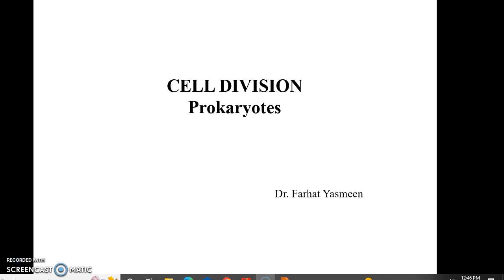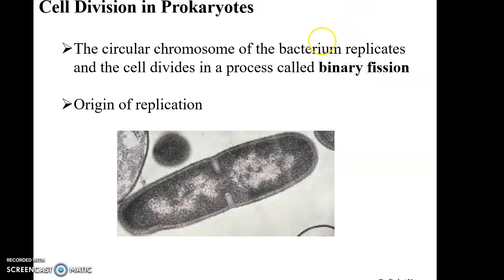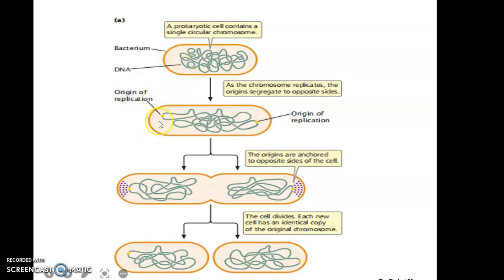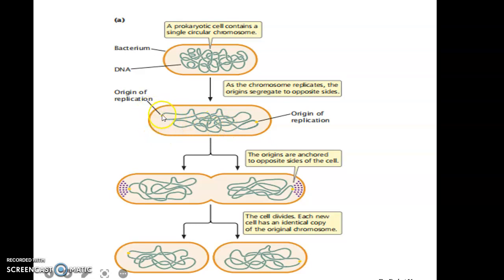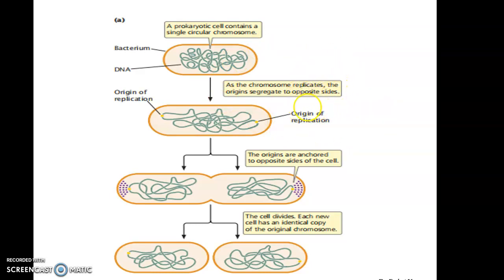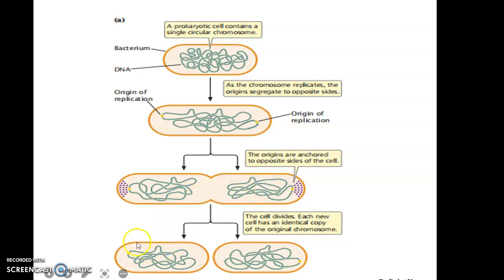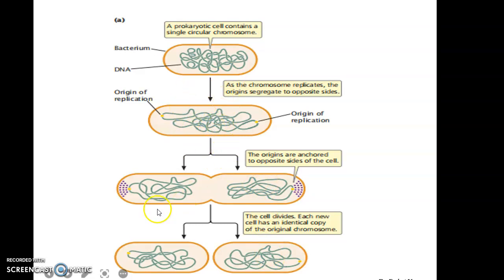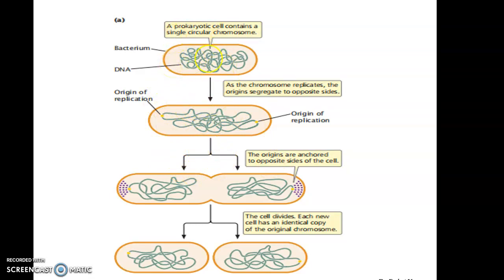Cell Division in Prokaryotes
When prokaryotic cells reproduce, the circular chromosome of the bacterium replicates and the cell divides in a process called binary fission (Figure 2.5). Replication usually begins at a specific place on the bacterial chromosome, called the
origin of replication. In a process that is not fully understood, the origins of the two newly replicated chromosomes move away from each other and toward opposite ends of the cell. In at least some bacteria, proteins bind near the replication origins and anchor the new chromosomes to the plasma membrane at opposite ends of the cell. Finally, a new cell wall forms between the two chromosomes, producing
two cells, each with an identical copy of the chromosome. Under optimal conditions, some bacterial cells divide every 20 minutes. At this rate, a single bacterial cell could produce a billion descendants in a mere 10 hours.